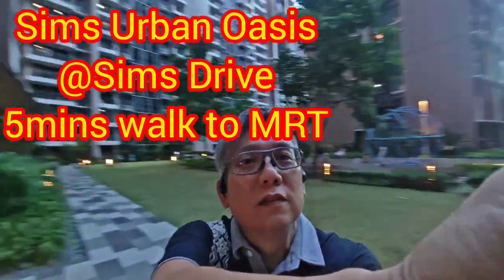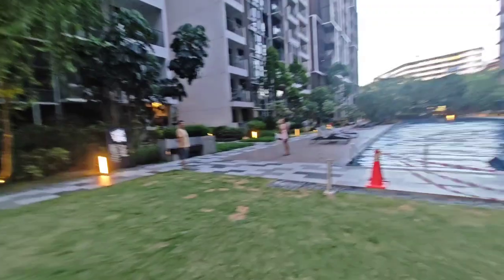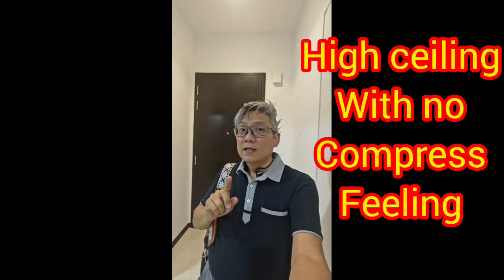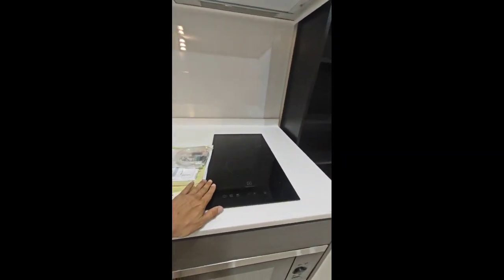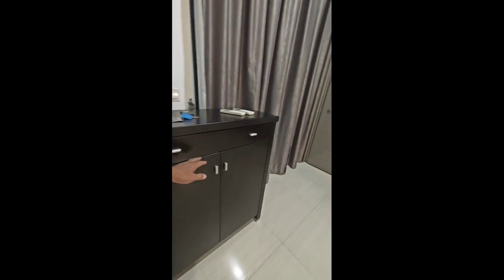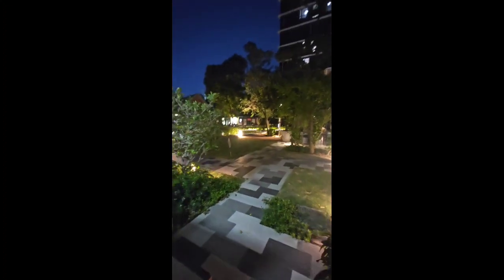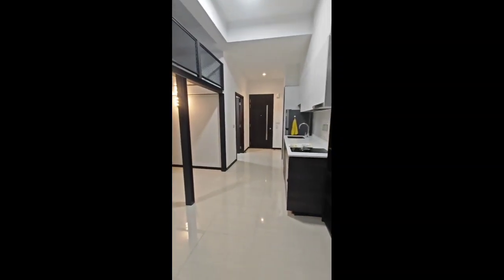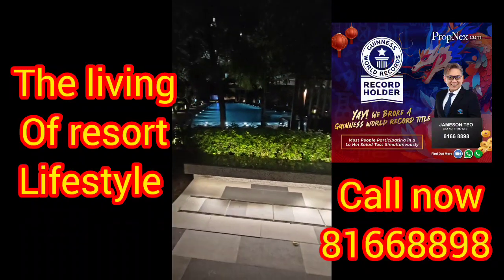Sims Urban Oasis Ground floor resort living for rent.